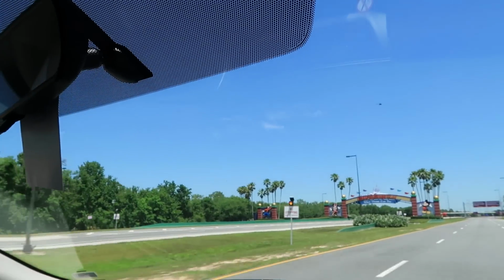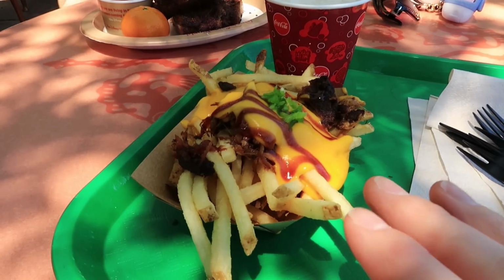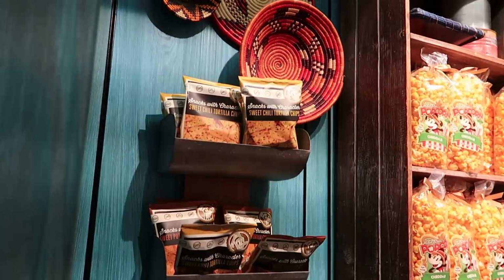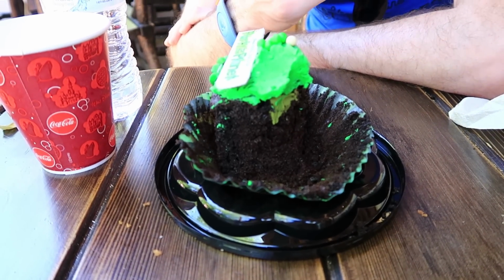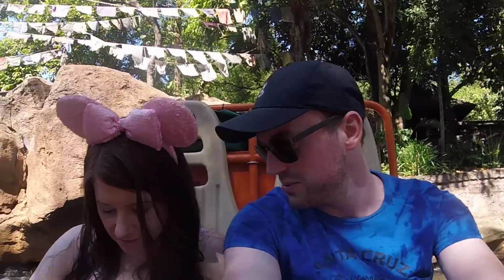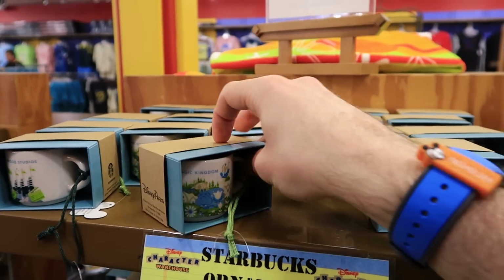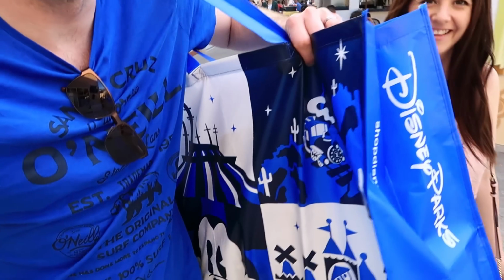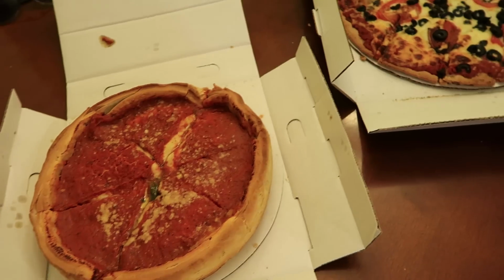FLORIDA VLOGS | DAY 4 | ANIMAL KINGDOM & DISNEY OUTLET SHOPPING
Join us on our fourth day in Orlando, Florida where we visit Animal Kingdom. We tried Flame Tree BBQ which was fantastic and cater so well for gluten free. We rode Expedition Everest, which is one of our fave coasters in Disney World, and Dinosaur, but decided to visit the outlet later on in the afternoon to do some Disney Character Warehouse shopping. We finished the day eating GIANT Giordano's Pizza!

We are Becky and Lloyd, a married vlogging couple from the UK. Brighton, England, to be precise!

We love to vlog our crazy adventures, especially to Walt Disney World and Universal, in Orlando. We are annual passholders for Walt Disney World and Universal.

Becky is gluten free and hopes to share her experiences of this, whether that be whilst cooking at home or eating out.

FOLLOW US -